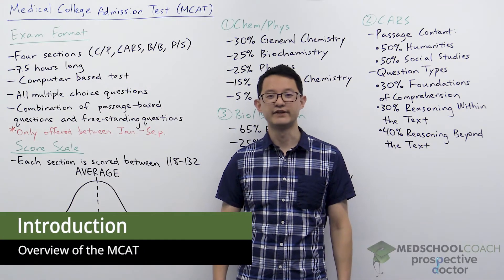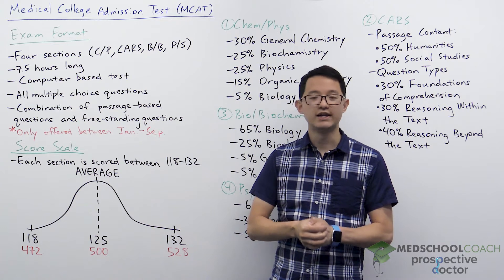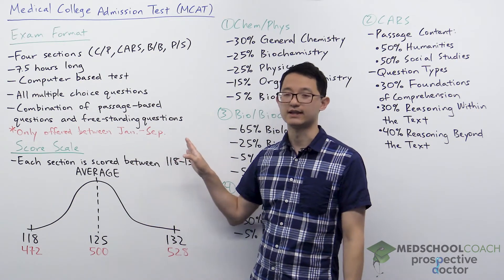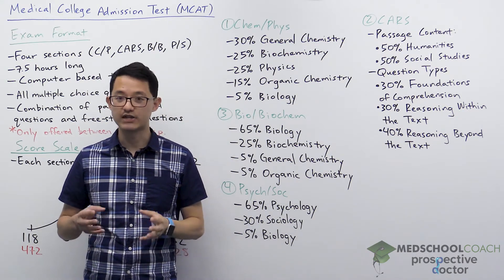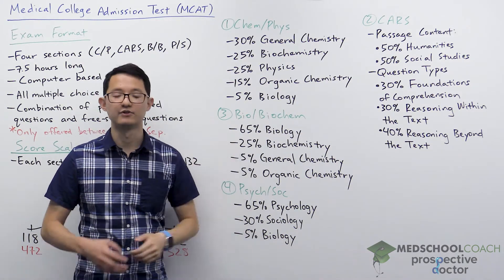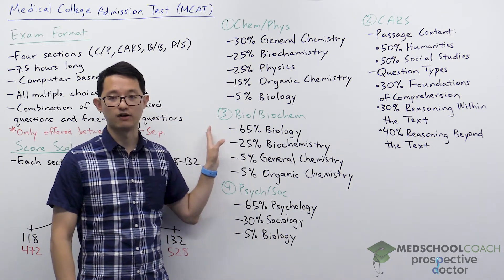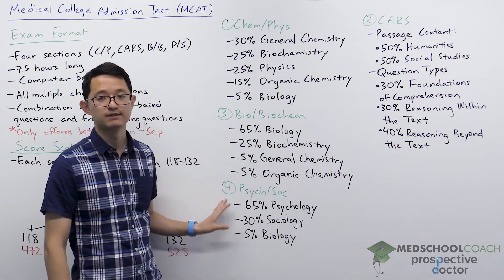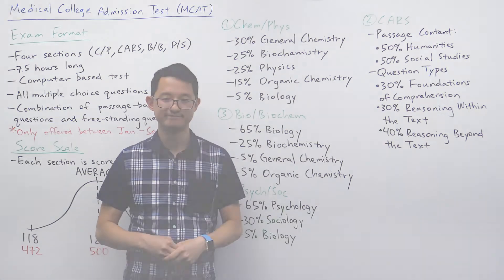Mastering the MCAT: Tips for the MCAT Exam Preparation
In this video, we are going to give you some tips for  MCAT exam preparation (Medical College Admission Test) offered by the AAMC. Pre-medical students looking to attend medical school in the United States or Canada should plan on taking the MCAT exam. You will find some tips from a medical school admissions expert on how you can improve your MCAT test taking ability and score well on the exam.

MedSchoolCoach is one of the nation's premier medical school tutoring and admissions consulting firms. We help students looking to apply to medical school, and for those already in medical school, to land the residency of their choice. Our tutors are all 95th percentile scores and our advisors are actual physicians who have been on admissions committees, so they know medicine inside and out. For more than a decade, MedSchoolCoach has provided pre-med and medical school admissions consulting services, MCAT and USMLE/COMLEX tutoring to help students become physicians. We help with every part of the process and hope these educational and informative videos help you along the way!